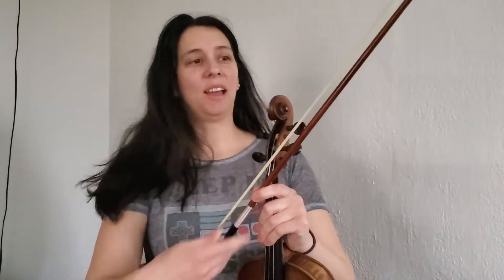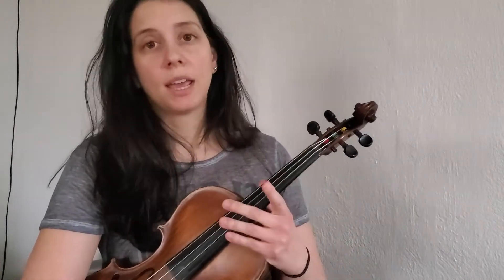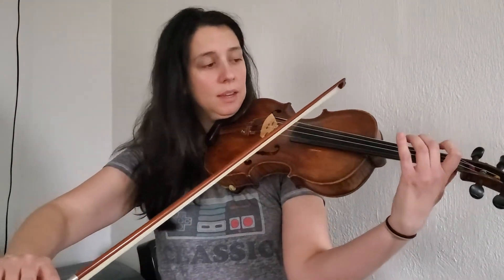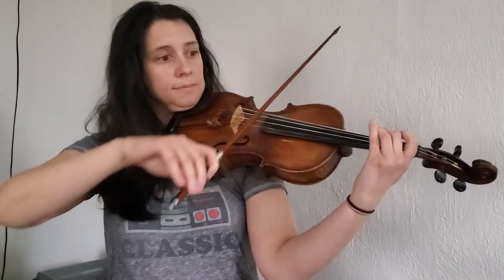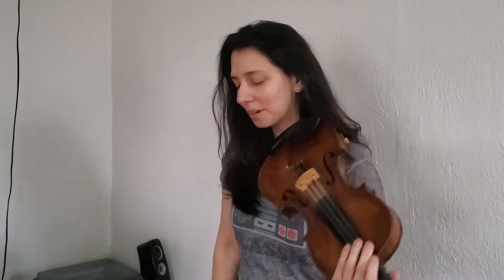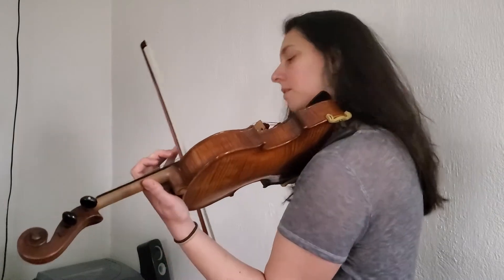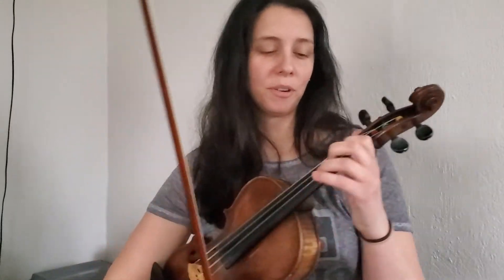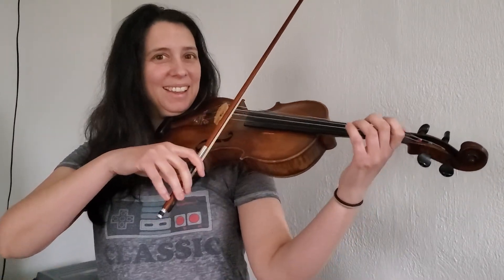G, D, and A Major Arpeggios - 1 Octave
If you know how to play 1 Octave G and D Major Scales on violin, this video will help you understand the Arpeggios!

Another hasty quarantine video by yours truly!